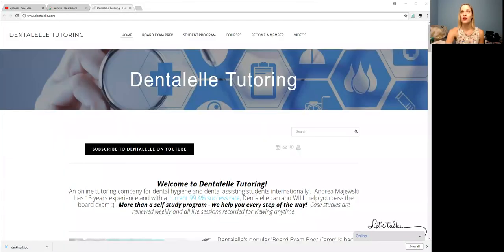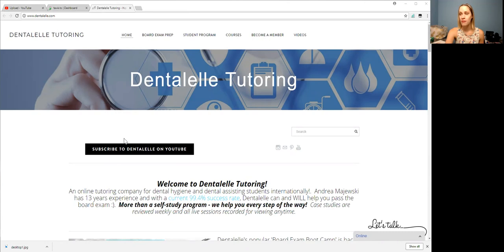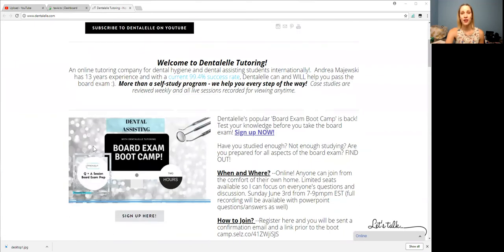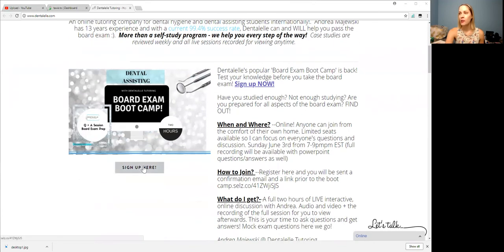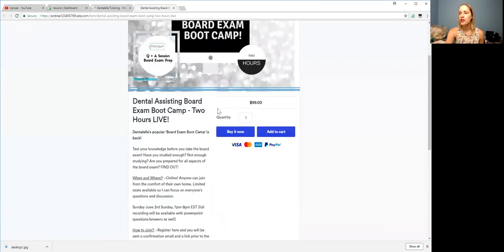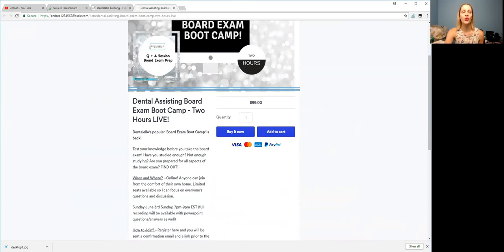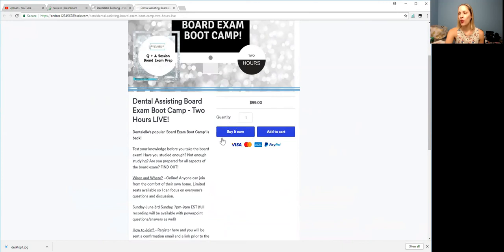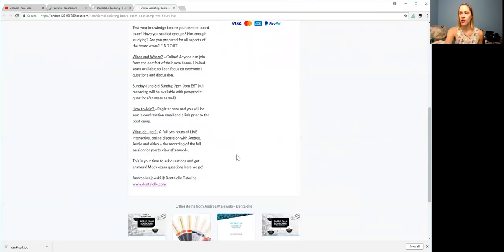Sign Up for Dental Assisting Board Exam Boot Camp!